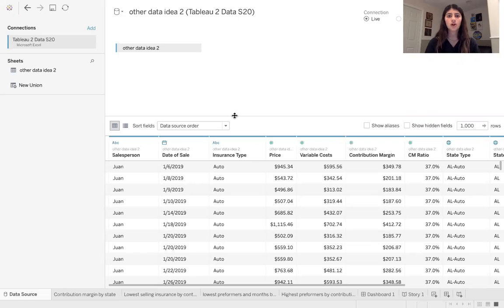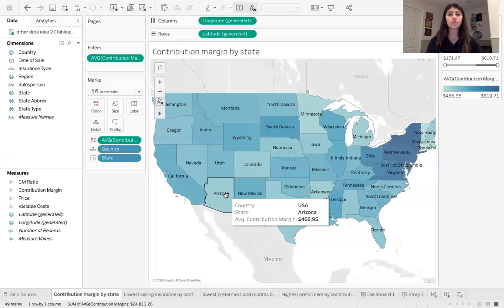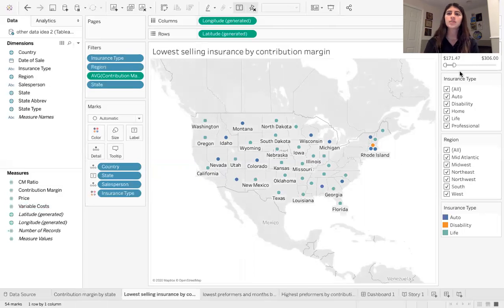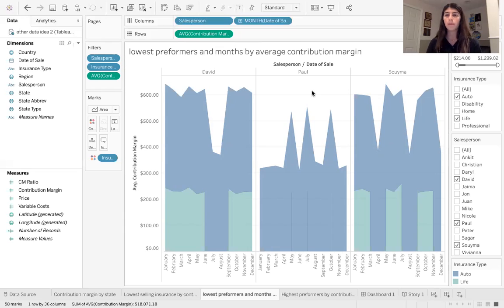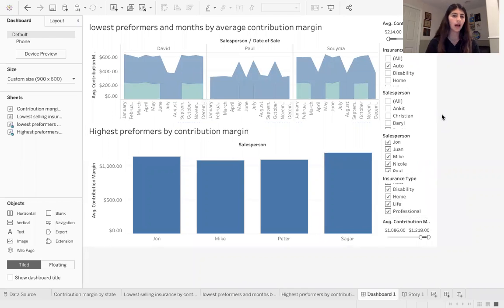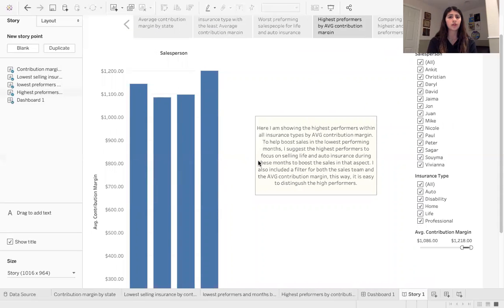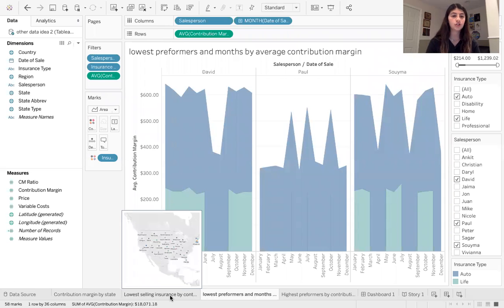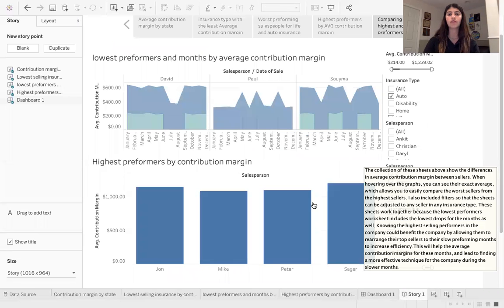Tableau 2 Video analysis